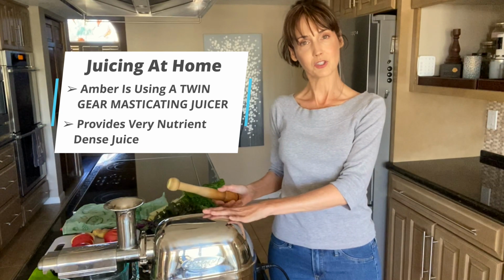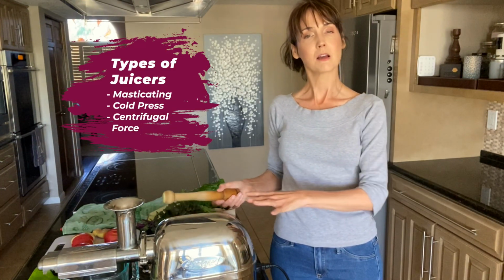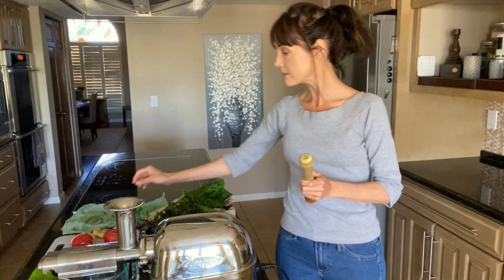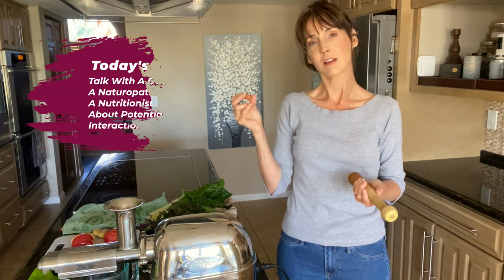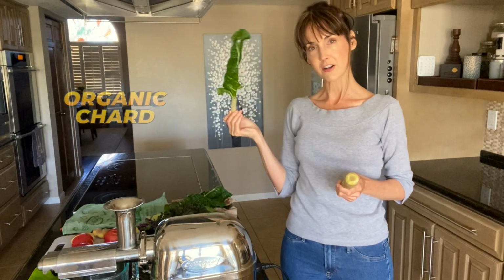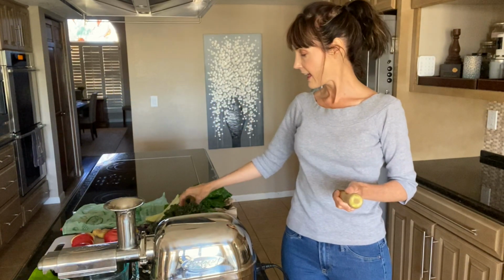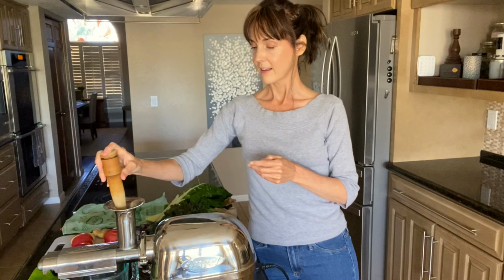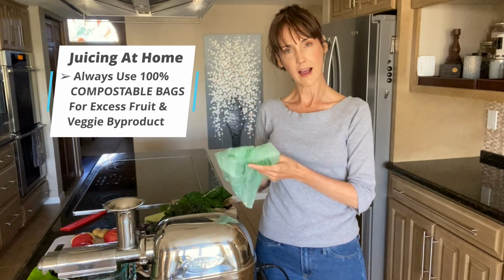Inside A Nutritionist's Refrigerator + Juicing Tips!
Includes a deeper understanding of the different types of juicers:

🔷 Centrifugal Force
🔷 Masticating
🔷 Twin-Gear Masticating
🔷 Cold Press

In addition, learn about Amber's favorite produce to put in her daily juice as well as the quantities she uses in order to best support her health. Please only use her suggestions as an example to help you as you do the research and consult your doctor to understand what's best for your own individual health.

✅ Grab Your FREE MINI COURSE HERE

Love this video and ready to learn more simple tools like this to change your habits and prioritize healthy living?